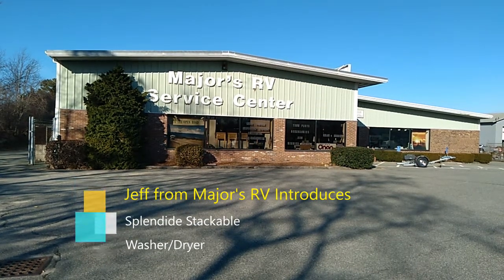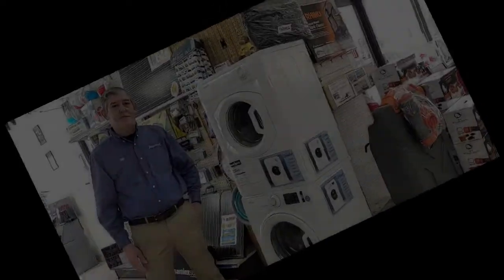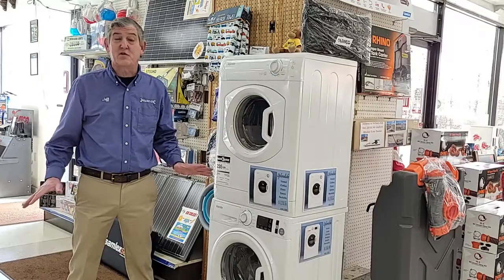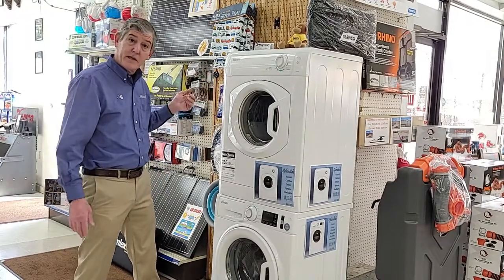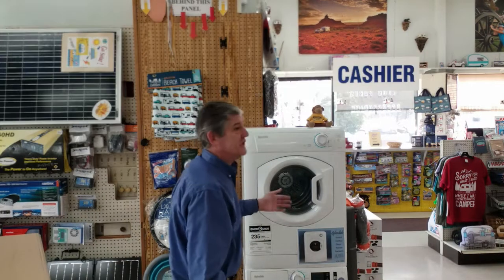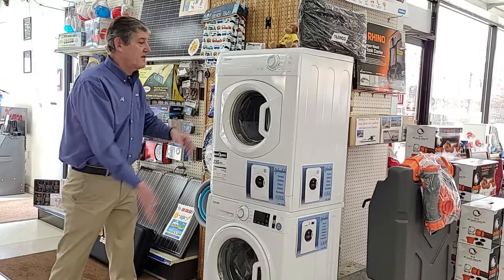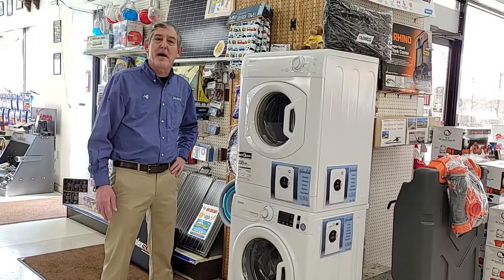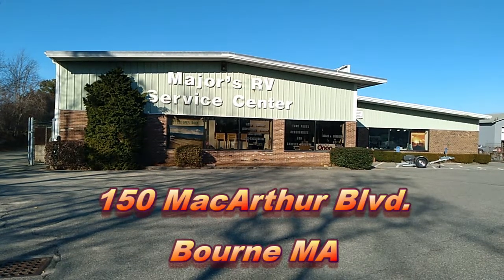Splendide Stackable Washer/Dryer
Jeff from Major's RV Introduces the Splendide Stackable Washer/Dryer